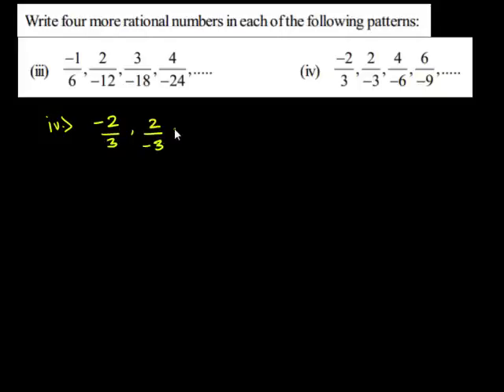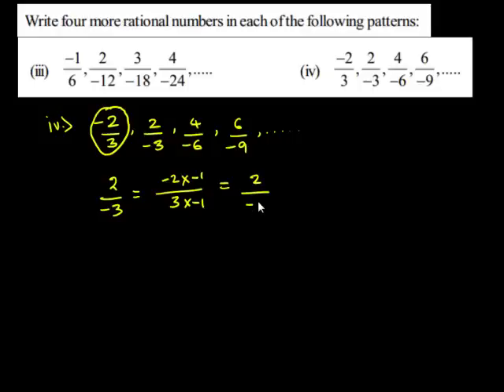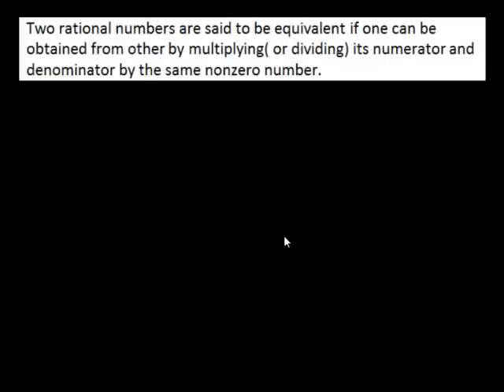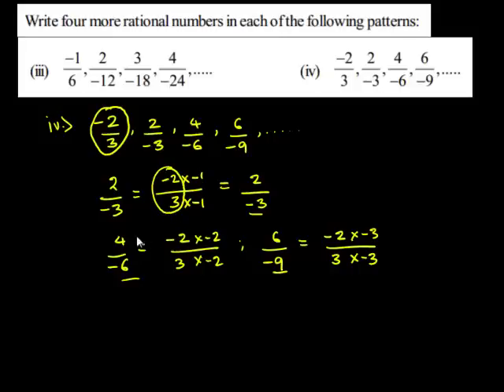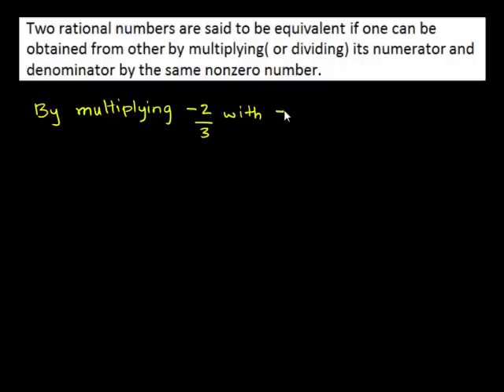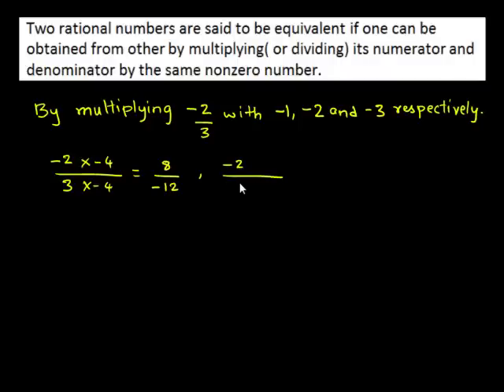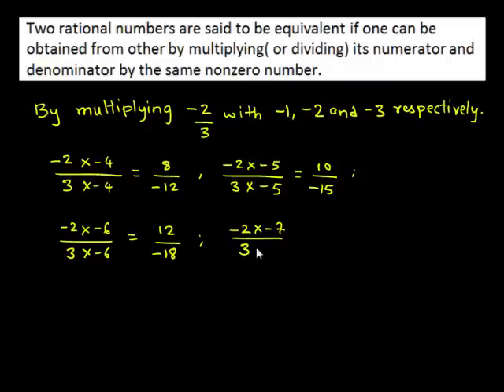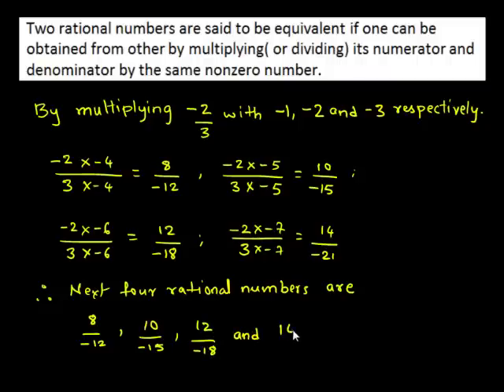NCERT Solutions for Class 7 Maths Rational Numbers Exercise 9.1.2.4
NCERT Solutions for Class 7 Maths chapter 9 Rational numbers